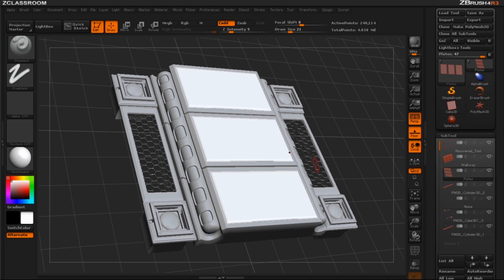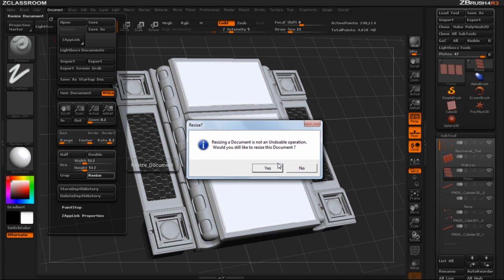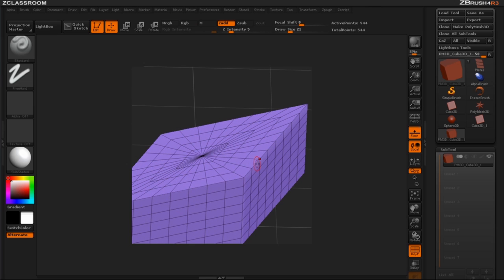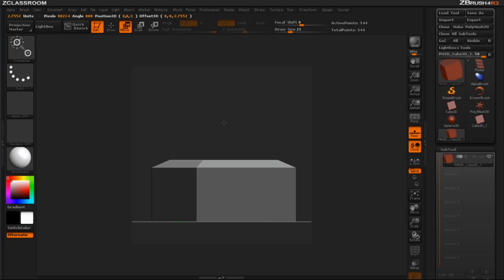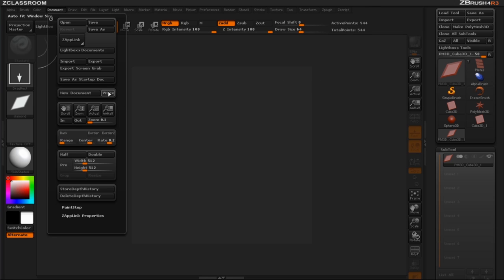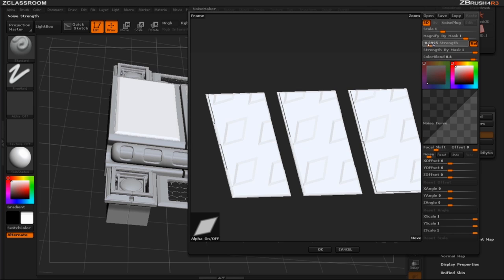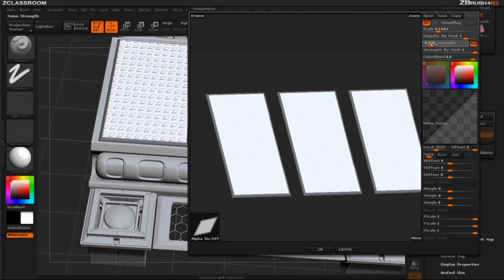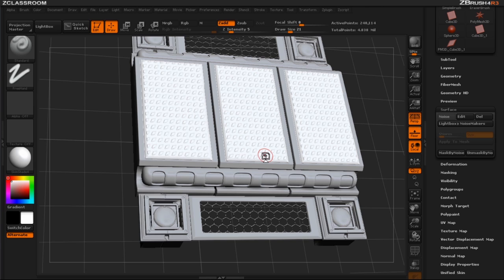Alphas With NoiseMaker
Learn how to take advantage of creating a custom alpha to apply intricate details with NoiseMaker.